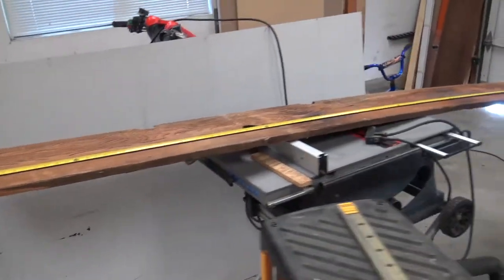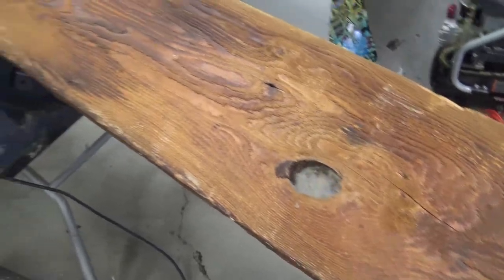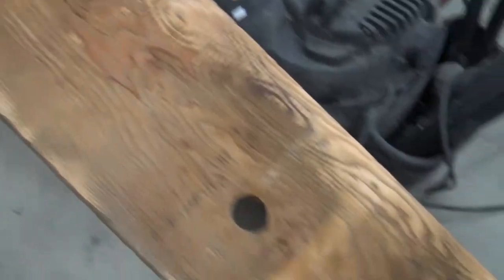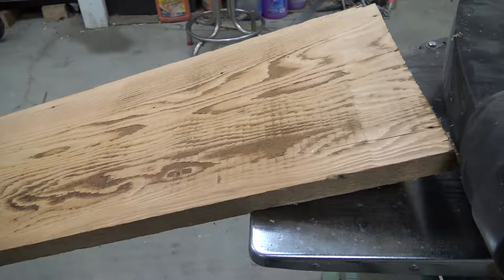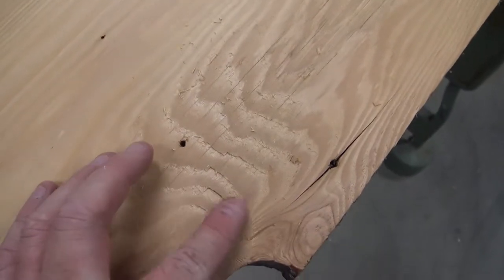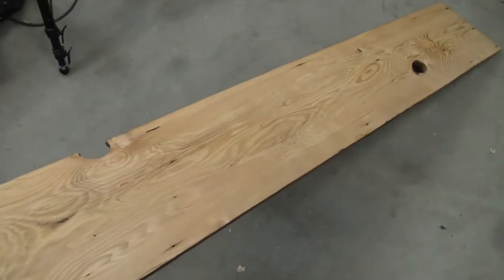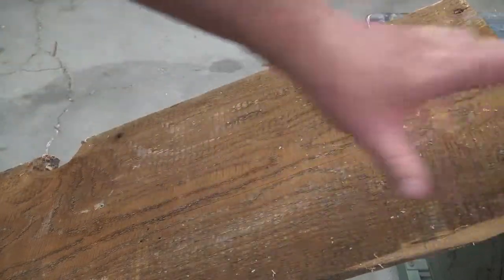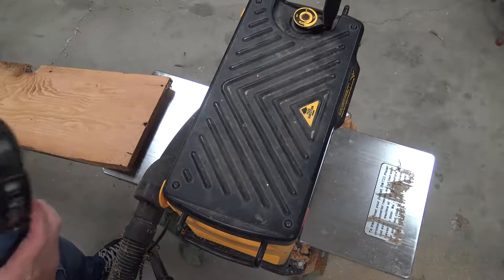Working With 100 Year Old Salvaged Wood (Planing)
This piece of wood came off an inside wall of a cabin in the west desert of Utah. I think being in a dry environment and being inside where rain never got to helped preserve this plank for so long.Mining in the area dates as far back as the early 1900's so it could be possible the cabin was built by miners and has been around for that long. It's hard to say for sure however. It's definitely old however and was cool to work with. I'm excited to see how many things I can build with it.